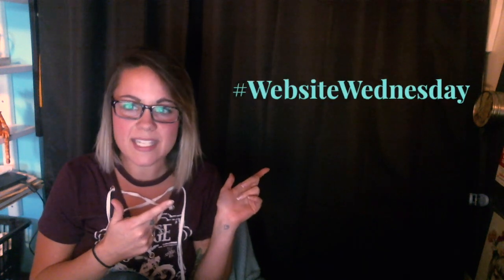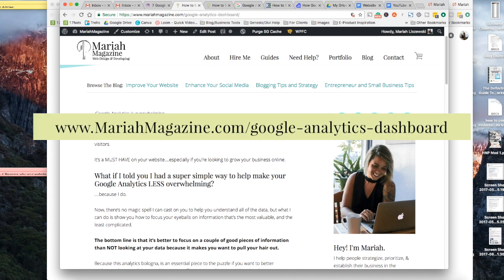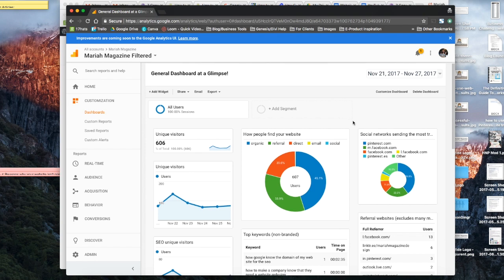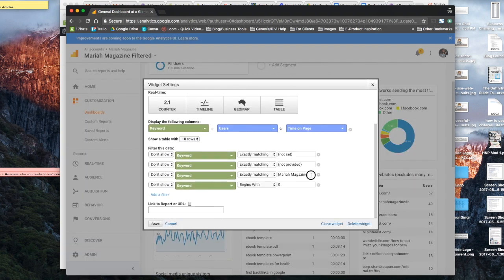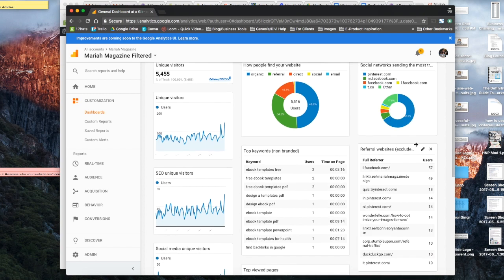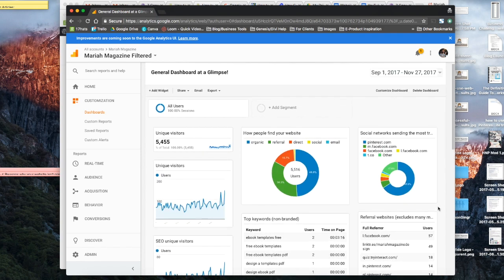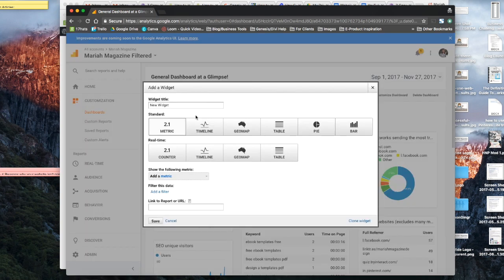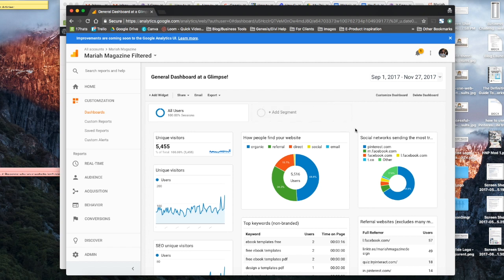How to Set Up Google Analytics Dashboards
Watch this tutorial to learn how to easily simplify your Google Analytics dashboard and make it less overwhelming.